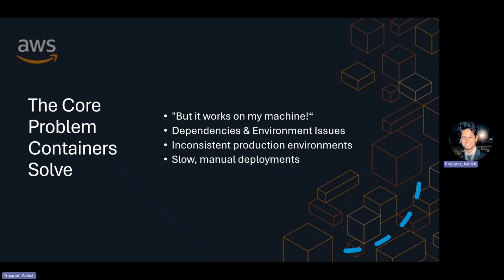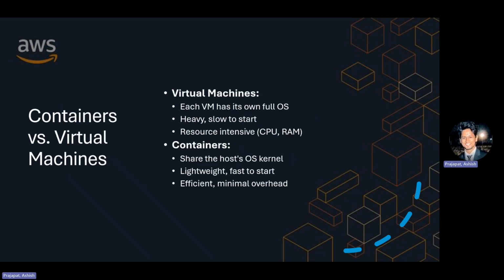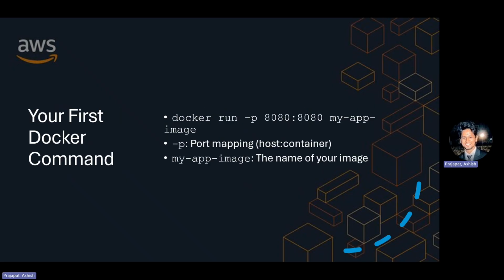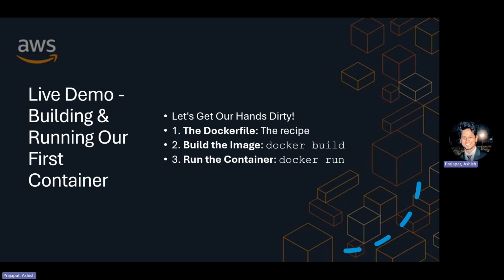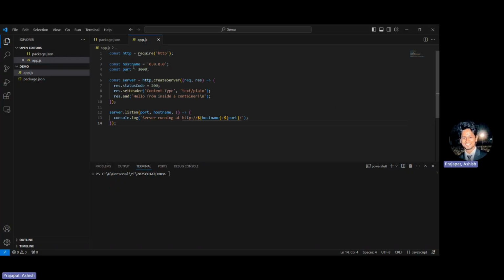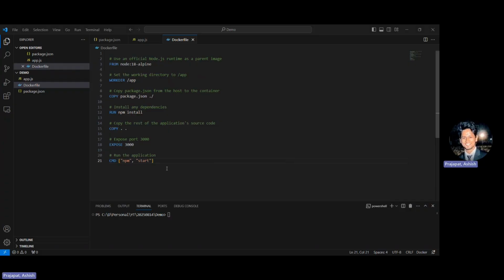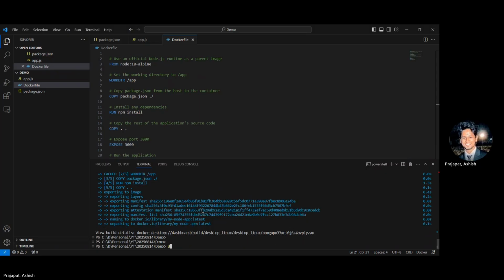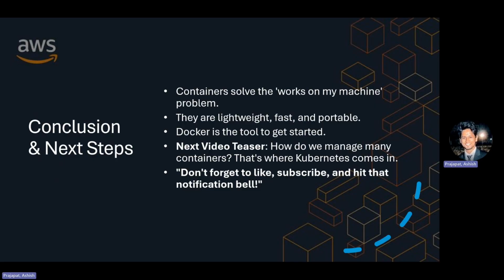Docker 101: A Beginner's Guide to Docker & Containerization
Ready to solve the famous "but it works on my machine!" problem?
In our last video, you built a serverless API. Now, we’re going one step further—diving into the world of containerization and Docker to make your applications portable and consistent across all environments.

In this tutorial, you'll learn how to package your entire application and its dependencies into a single, standardized box that can run anywhere. This is a fundamental skill for modern developers and DevOps engineers.

🔧 What You'll Learn in This Tutorial:
0:00 – Intro: The Problem with Inconsistent Environments
1:45 – What is a Container? (The Shipping Analogy)
4:00 – Containers vs. Virtual Machines: The Key Difference
6:20 – Live Demo: Building & Running Your First Container
11:00 – What's Next: Managing Many Containers with Kubernetes

This video is part of our new Containerization & DevOps Fundamentals series.

💡 Why Containers?
Containers package your application with everything it needs to run, ensuring it works the same way everywhere. They are lightweight, fast, and incredibly efficient compared to virtual machines.

📌 Try building your own container and let me know how it goes in the comments!